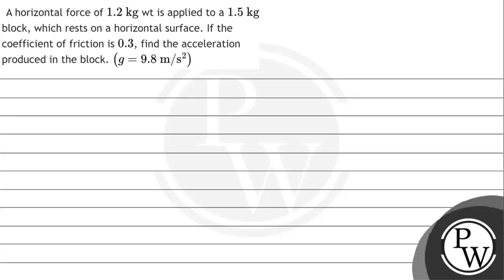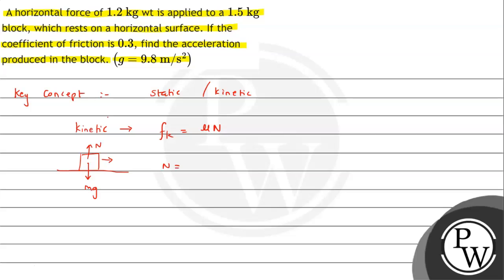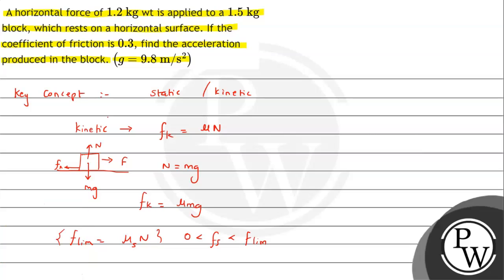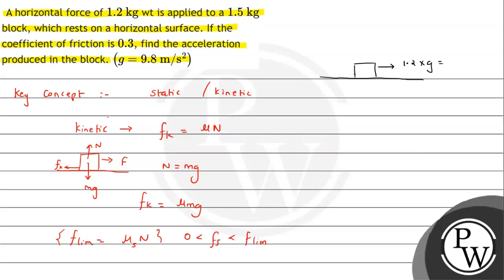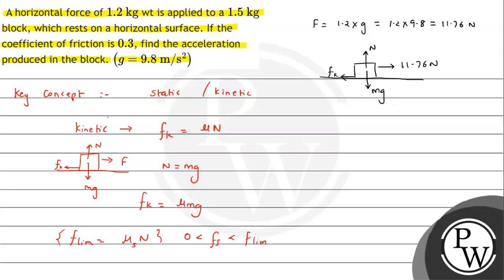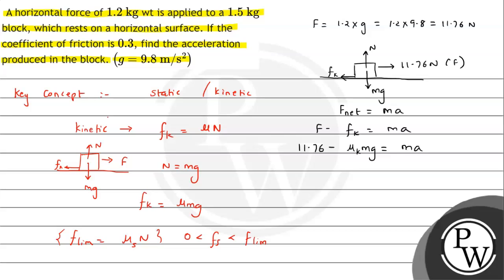A horizontal force of \( 1.2 \mathrm{~kg} \) wt is applied to a \( 1.5 \mathrm{~kg} \) block, wh...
A horizontal force of \( 1.2 \mathrm{~kg} \) wt is applied to a \( 1.5 \mathrm{~kg} \) block, which rests on a horizontal surface. If the coefficient of friction is \( 0.3 \), find the acceleration produced in the block. \( \left(g=9.8 \mathrm{~m} / \mathrm{s}^{2}\right) \)